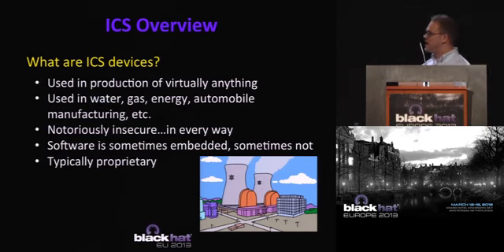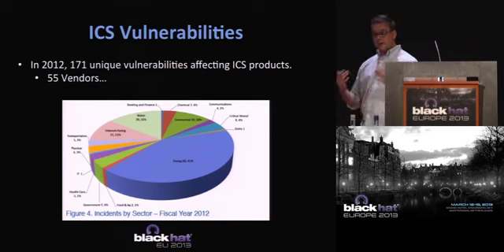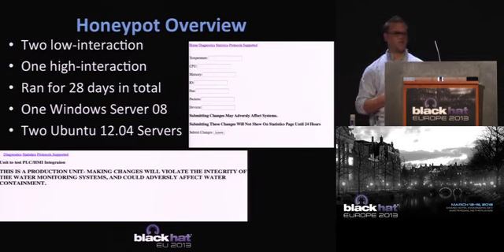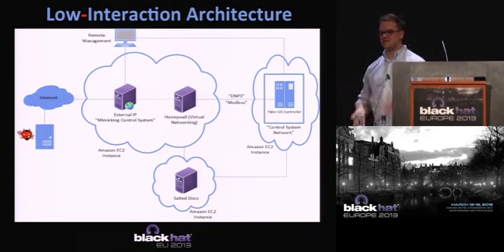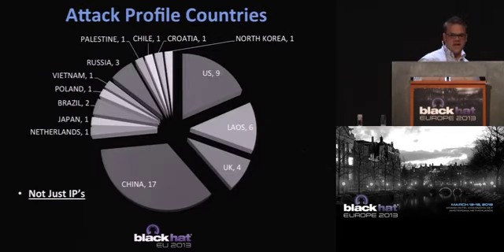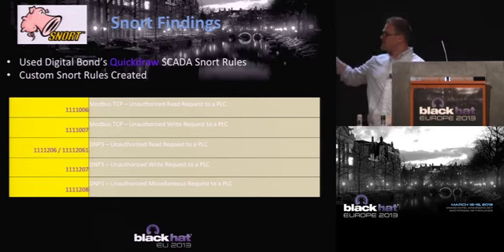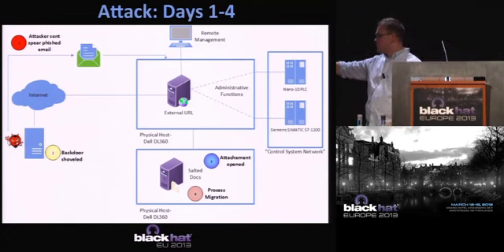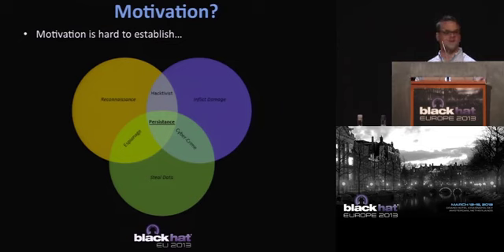[BlackHat EU 2013] Who's Really Attacking Your ICS Devices?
Who's Really Attacking Your ICS Devices?

Presented By: Kyle Wilhoit

ICS/SCADA systems have been the talk of the security community for the last two years due to Stuxnet, Flame, and several other threats and attacks. While the importance and lack of security around ICS systems is well documented and widely known, this talk illustrates Internet facing SCADA/ICS systems, who's really attacking them, and why.

This talk will also cover the robust honeynet developed for research purposes on whom, is attacking ICS systems. Throughout the course of several months, I have created a honeynet/honeypot architecture that directly mimics ICS/SCADA devices and had them Internet facing. The results of attacks were quite astounding, and will be covered in my talk as well.

In addition, this talk also covers security techniques for securing ICS/SCADA systems and some best practices for doing so.